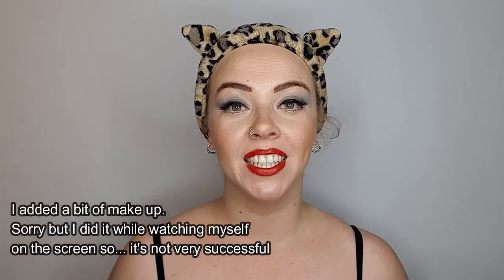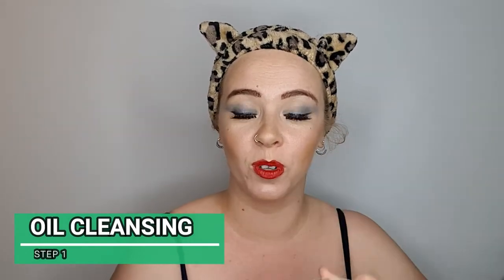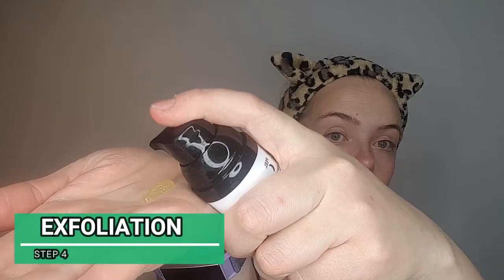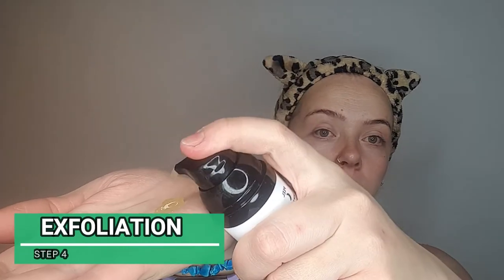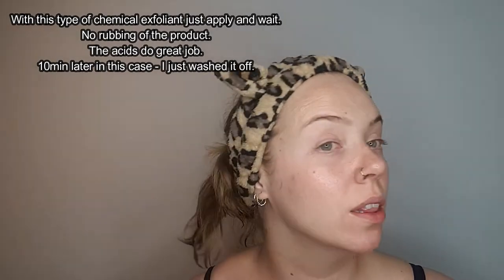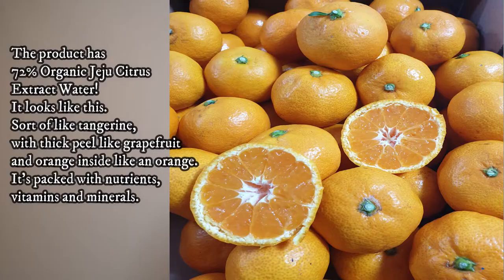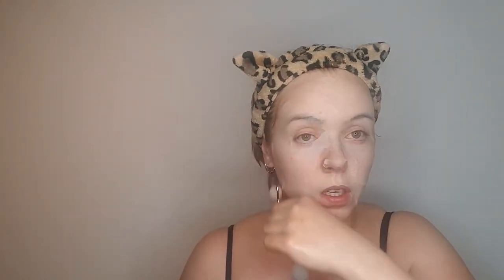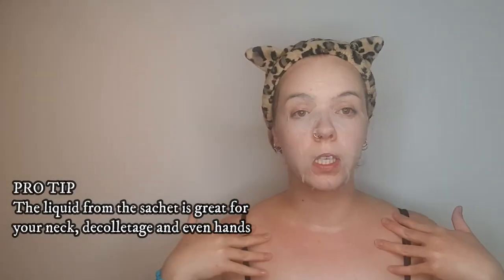Facial at home - how to do it as a true professional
Hi Beauties,
The video for today is a guide step by step if you wish to pamper yourself at home.
COVID made it difficult to treat ourselves and although now the salons are open, we are so busy trying to cope with everything including our spendings, that I decided to give you a few tips what you can do yourself at home.
Feel free to skip some steps and replace products- the video is created as full facial that you may not have the time for.
If you will exfoliate or apply actives - please stay away from the sun or best -have your treatment in the evening :-)
So if you are looking for a few product suggestions, pro tips, face massage guidance and way to relax at home - please enjoy the video.
00:48 - Cleansing
05:32 - Exfoliation
06:53 - Massage
12:10 - Mask
15:49 - Finishing products
H.ealthy
I. nformed
Beauty